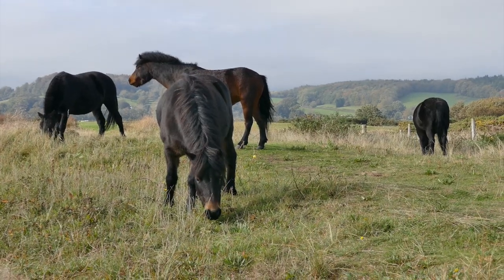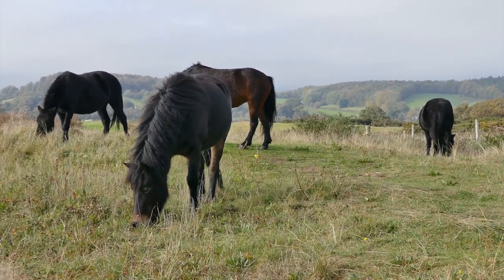The Grazing Horse